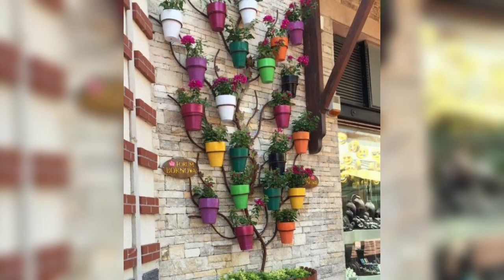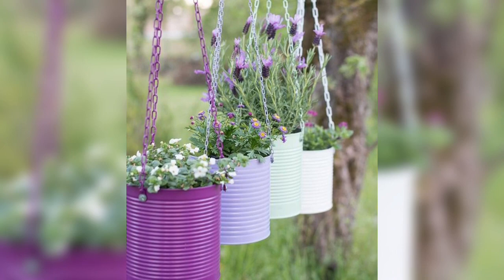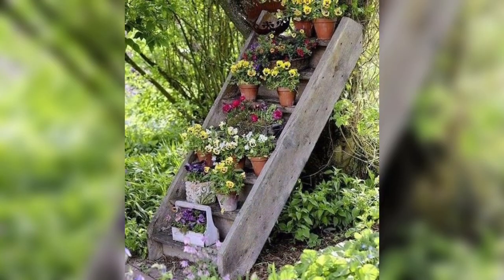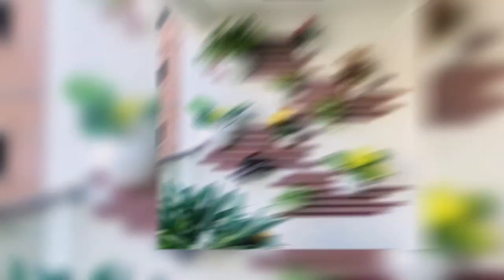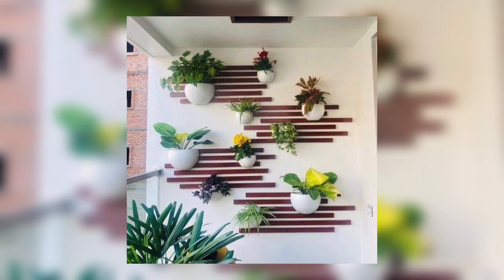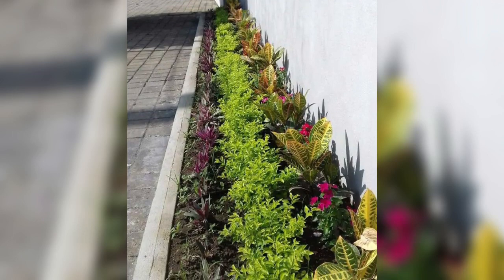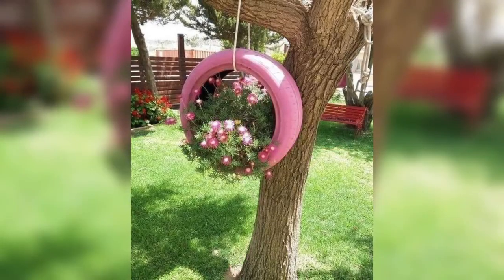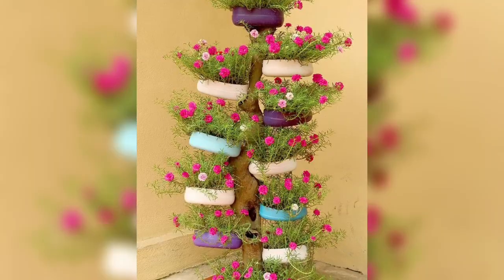Garden decoration ideas for house 🏡| Beautiful garden decoration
💐🖋️📋 Title

🖊️📝Cover topics:-

garden decoration diy
garden plants and trees decoration ideas
garden decoration outdoor
garden decoration for birthday
garden decoration Minecraft

New collection satabdiakash 🍄🍁🍂🌼🌻🏵️💮🌸🌷🌺💐🥀

🏡 Home :- Tulin , Dist Purulia (W B)